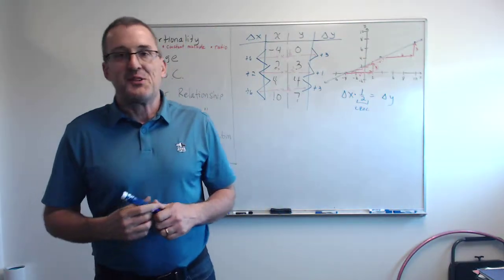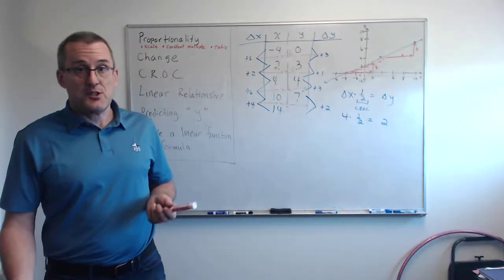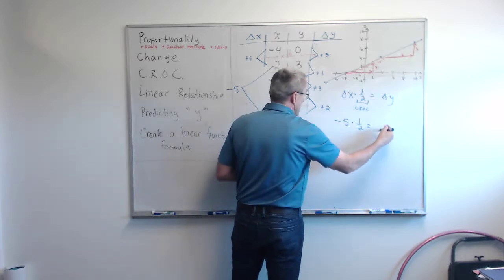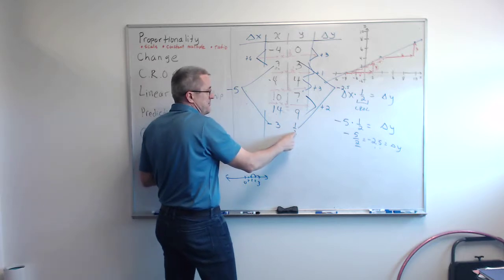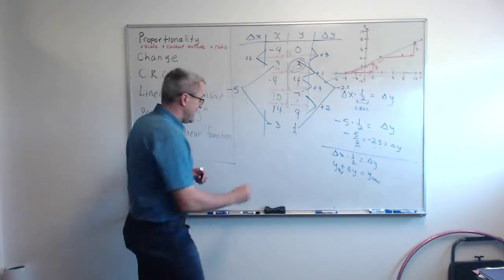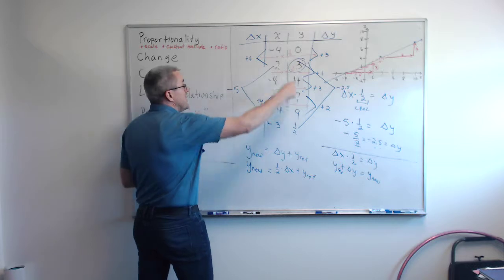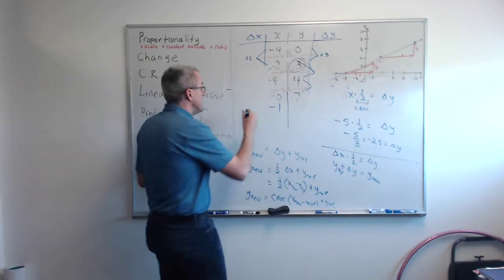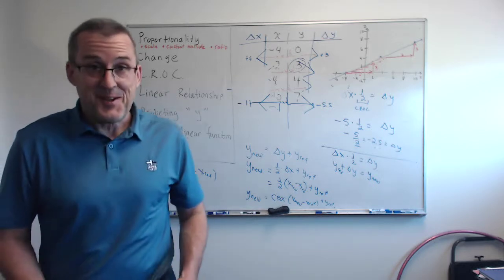Predicting "output" with linear function formula